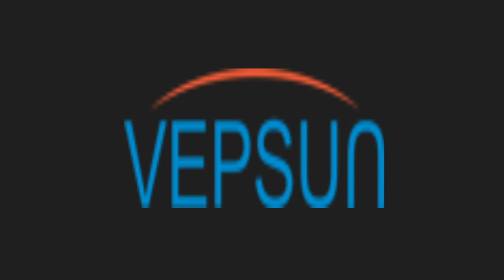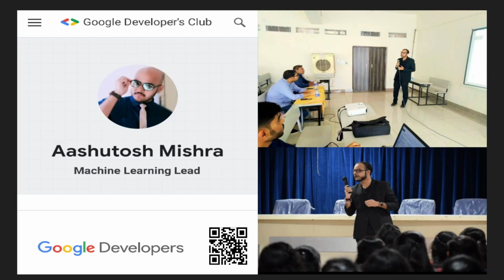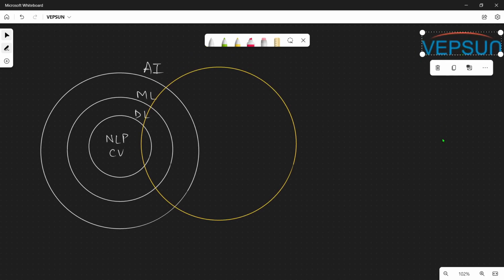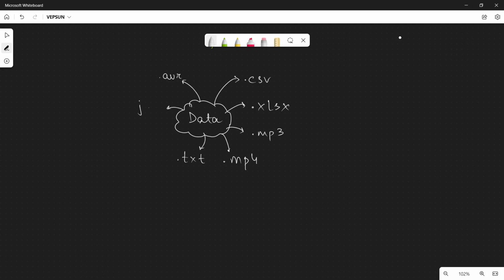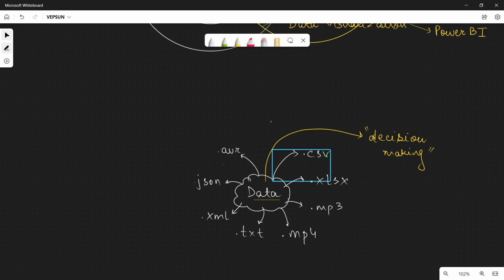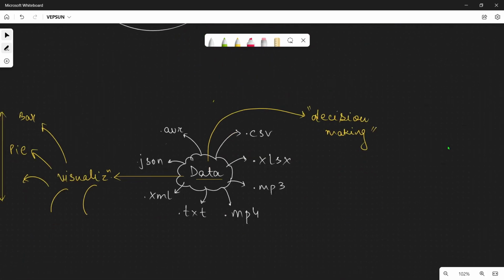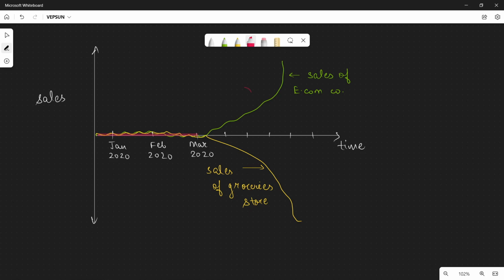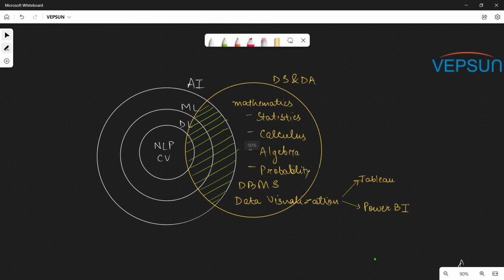Artificial Intelligence in 30 Minutes | What is AI? | Learn Artificial Intelligence | Vepsun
👉Artificial Intelligence and Machine Learning's video covers everything you need to know to become a master of the field. You will learn about the basics of Machine Learning, the different types of Machine Learning, and how Machine Learning is applied in various industries.

Why Learn with Vepsun?
✅Instructor-Led
✅Skill Enhancement
✅Career Excellence Sessions
✅Extensive Deep Dive Training
✅Pure Hands-On Training